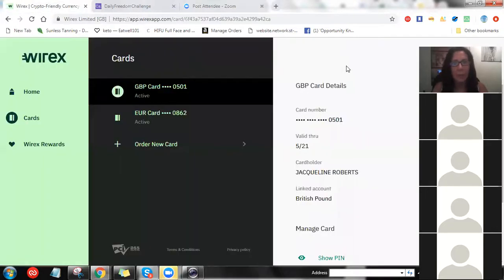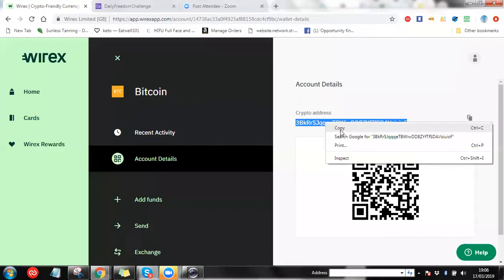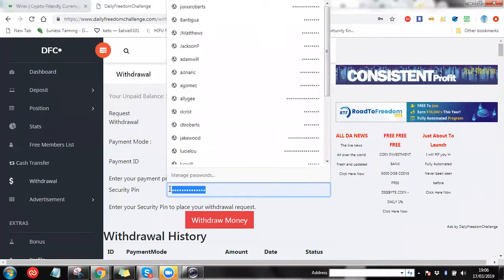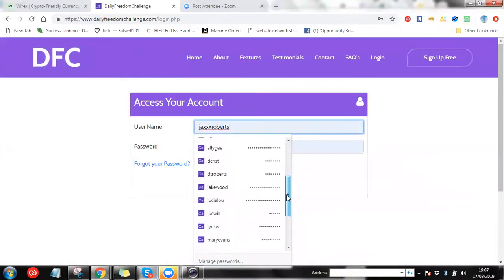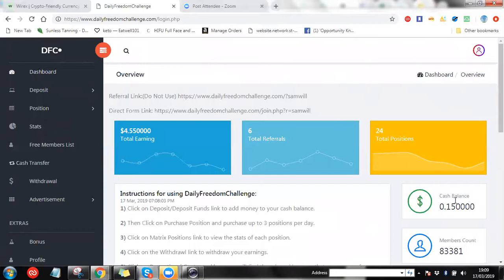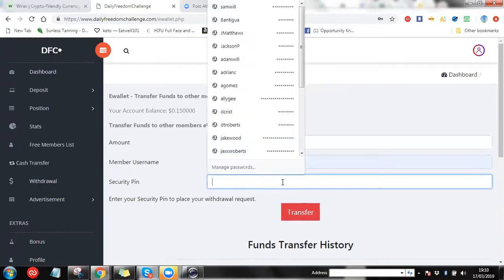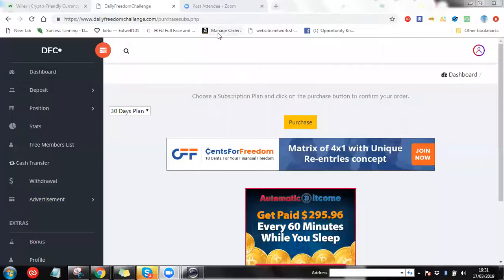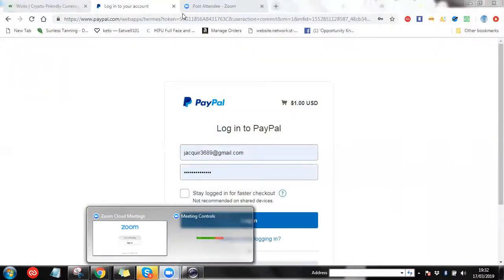DFC Webinar 03 17 19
Up to date Webinar for DFC with Wirex info, subs info and general Kickass !!